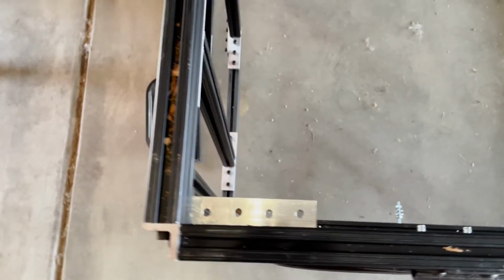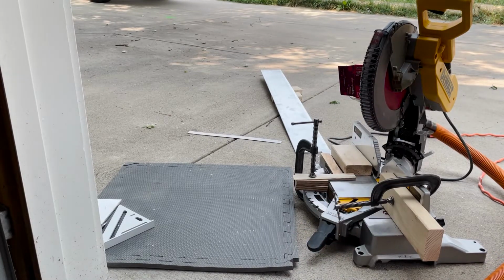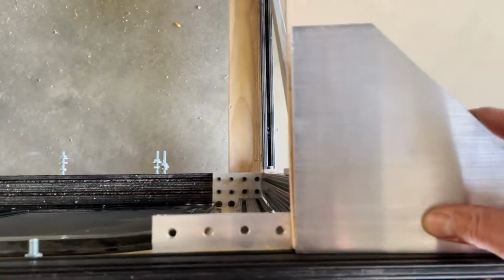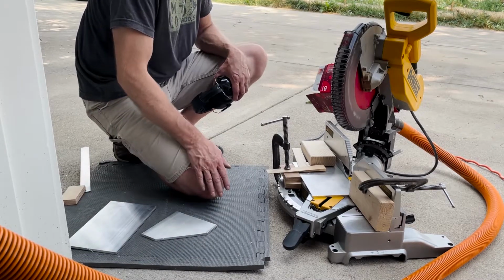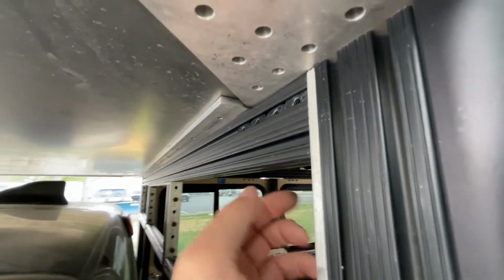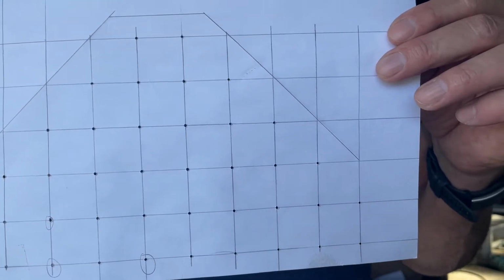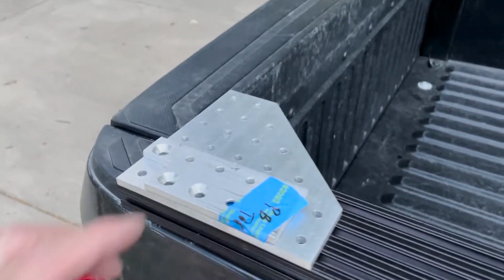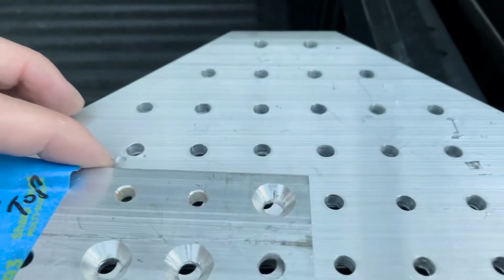DIY Pop-up Truck Camper Build (Part 12) Posts:03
Building the posts: part 3

The question is to buy or build, I chose build.  Building an overland pop-up truck camper or a pickup pop up as I like to call it. The plan is to have it act like a wedge camper as well as a full pop up. Not doing the vanlife or trucklife so the camper needs to be able to come on and off. It also needs come apart to store in a small space.

List of all dimensions and materials coming later with the same link